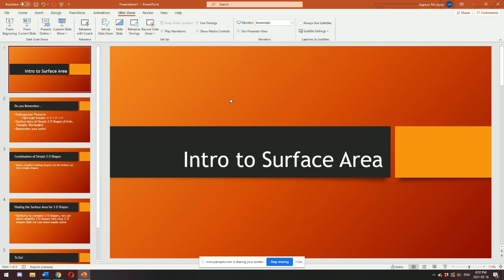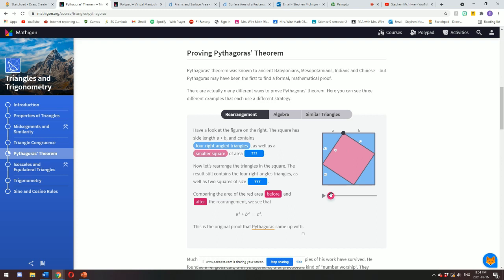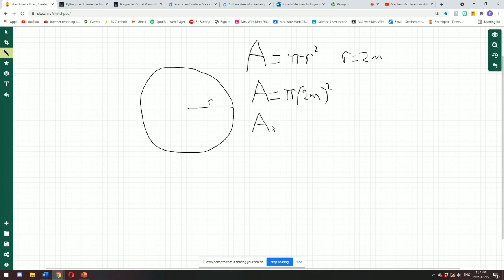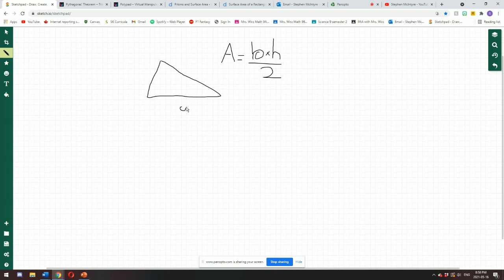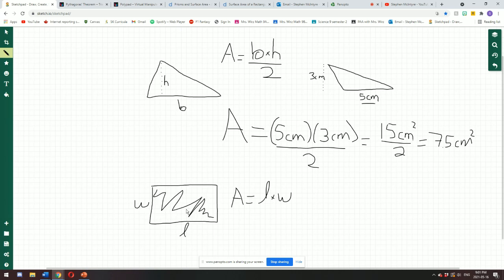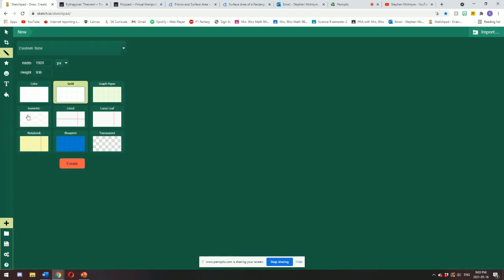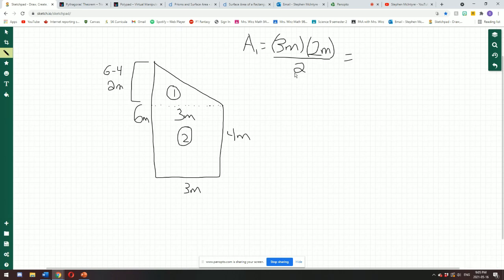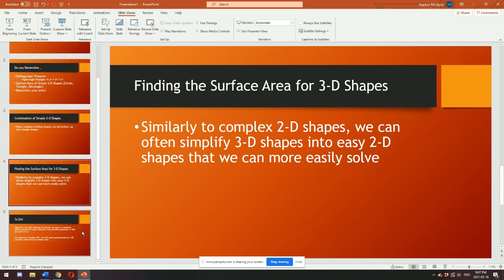Surface Area Intro